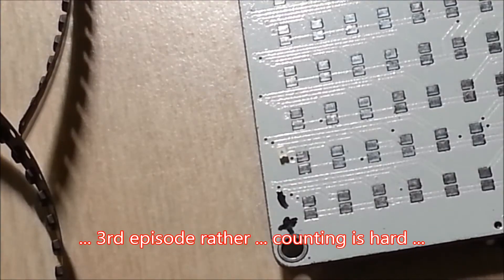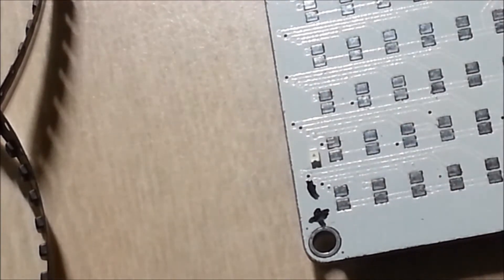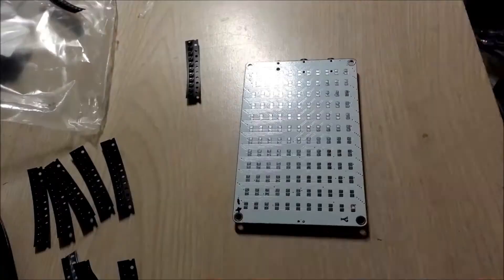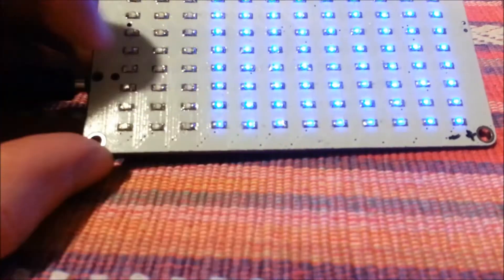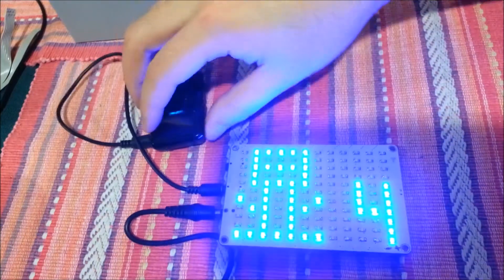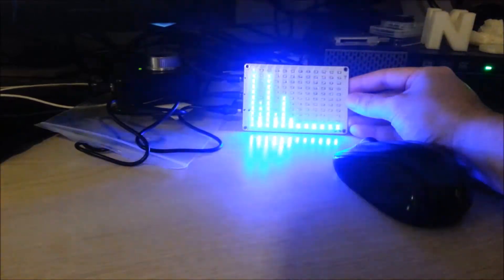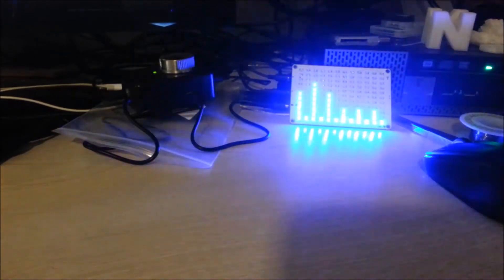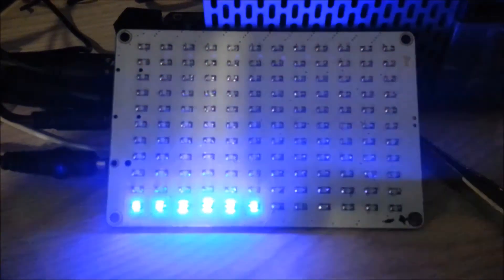ICStation 12x11 LED VU Spectrum Meter Kit Build part 3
Last time we finished assembling the main core components of the VU kit so now we can do the final (and most tedious) part of soldering the matrix of 132 surface mount LEDs ... I feel a soldering montage coming ...

ICStation generously gave me a 15% coupon to share with everyone for use on your next order for the first 300 customers, enjoy!
Code: sjmics
Max Use: 1 (one for per user)

schematic.jpg

Special thanks to Eric Skiff for freely providing the music used this video off his album Resistor Anthems.